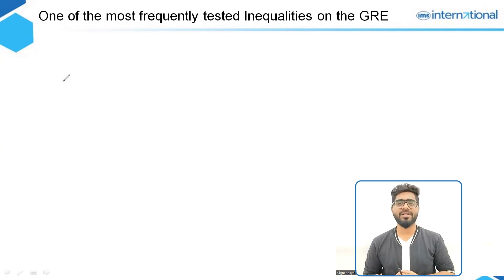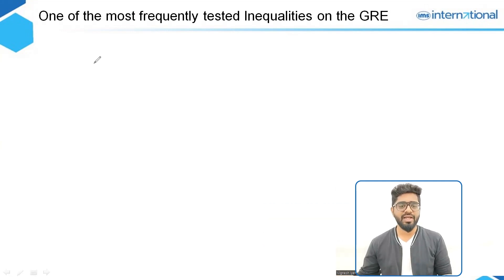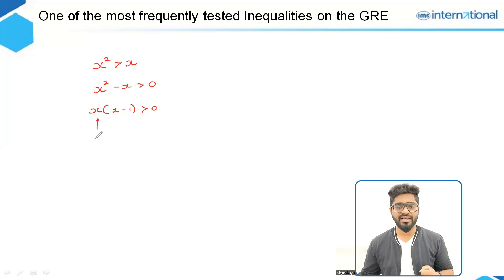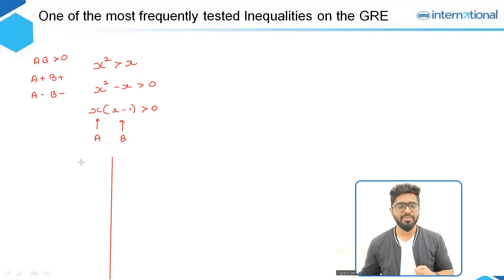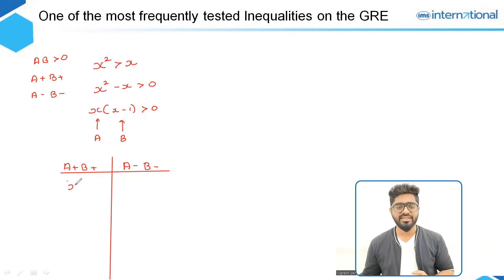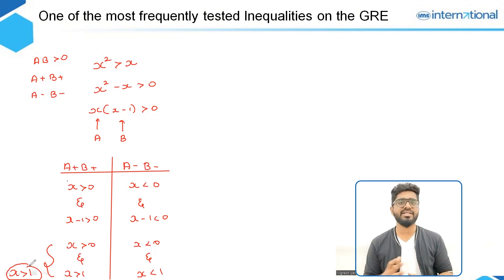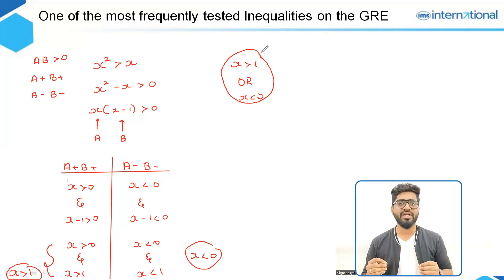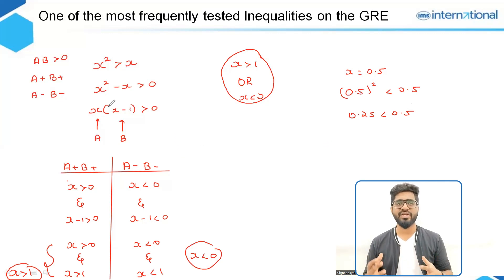How to do Inequalities? GRE Quant Preparation | Vignesh Iyer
Mastering Inequalities in GRE Quant Preparation with Vignesh Iyer! 📈🎓 Join us as Vignesh Iyer demystifies the complexities of inequalities and shares expert strategies for tackling them effectively in GRE Quantitative Reasoning. Gain valuable insights into identifying key patterns, solving inequalities, and approaching GRE quant questions with confidence. Whether you're a beginner or looking to enhance your skills, this video provides essential guidance to help you ace the inequalities section. Watch now to sharpen your GRE quant skills and AchieveGRESuccess with Vignesh Iyer's expert tips.

💡 Get access to the IMS Programs @Zero Fees.